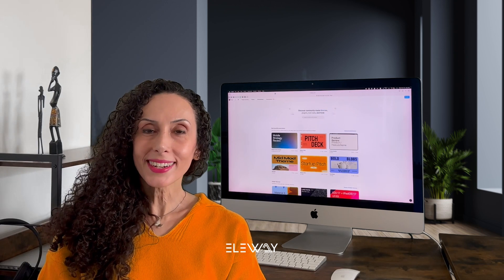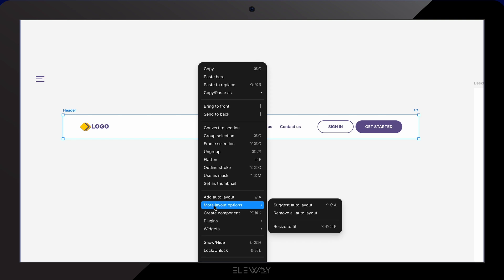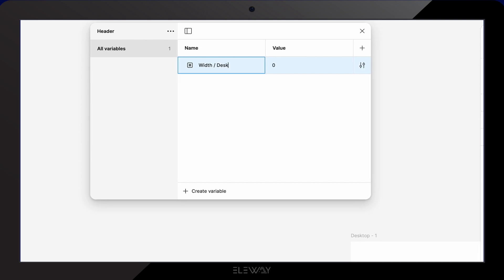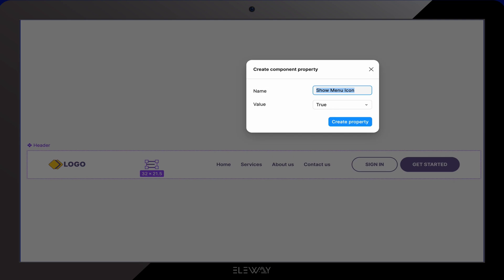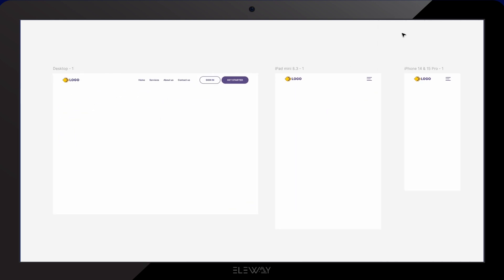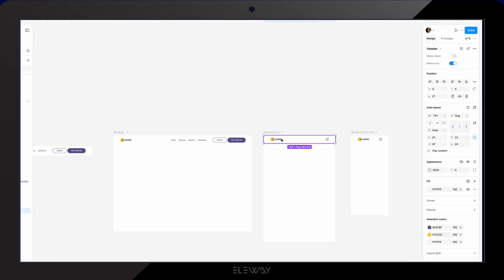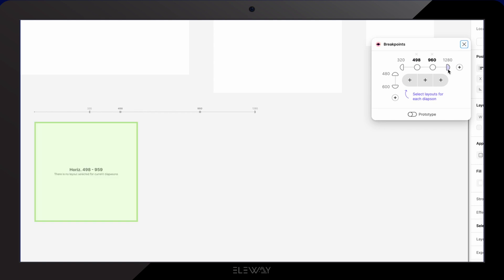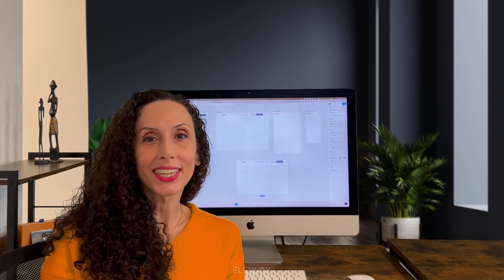Figma Tutorial: How to Build a Responsive Header with Local Variables | Step-by-Step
Welcome to our Figma tutorial, where we dive into the creation of a responsive header component using Figma's local variable feature!

In this step-by-step guide, I'll walk you through the process of designing a responsive header component for different screen sizes with just a few clicks.

🎨 What you'll learn:
- How to use Figma's local variables
- Creating responsive components
- Design for multiple screen sizes
- Time-saving design techniques

✨Elevate and create! ✨